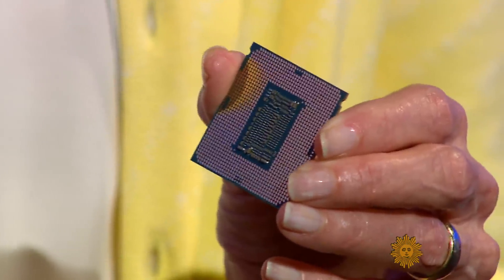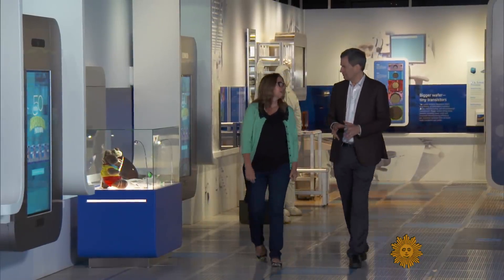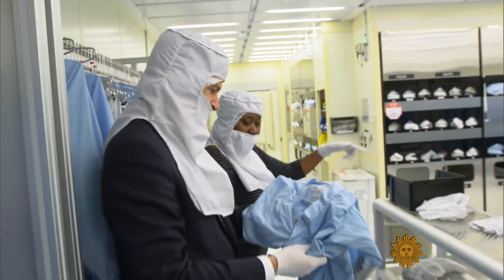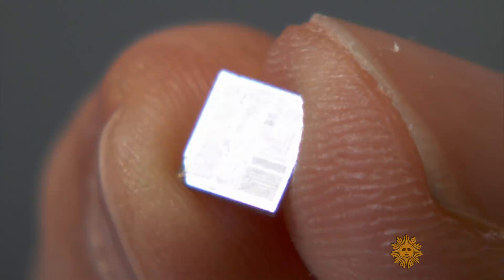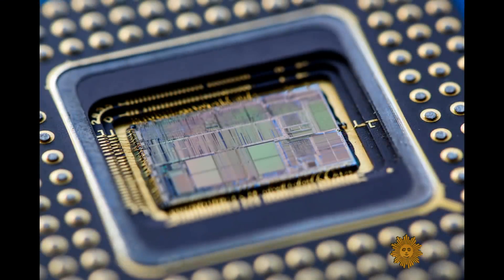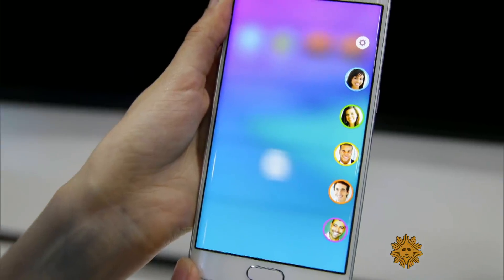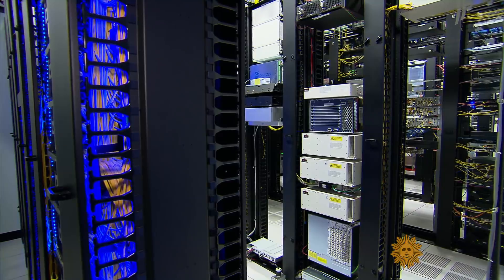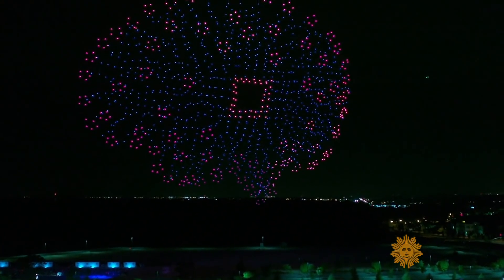Remembering 1968: How Intel was born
Fifty years ago this week, two middle-aged engineers quit their jobs to start a new company called Intel. David Pogue explores how Gordon Moore and Bob Noyce (co-inventor of the integrated circuit) established a Silicon Valley giant ushered in an era of fast, cheap, ubiquitous electronics, and which is still breaking new ground.